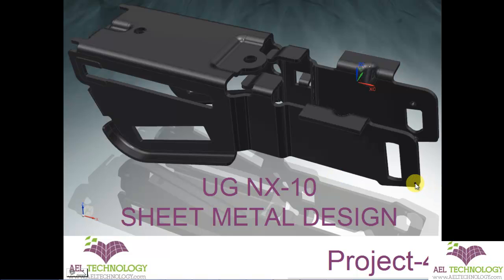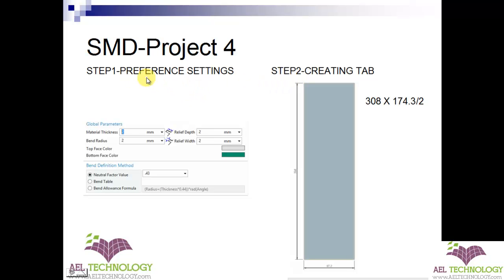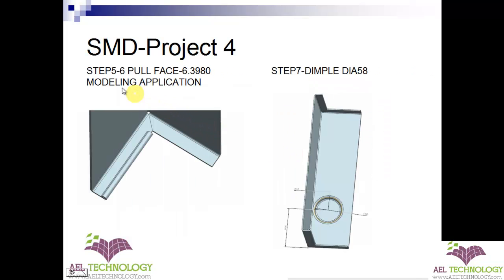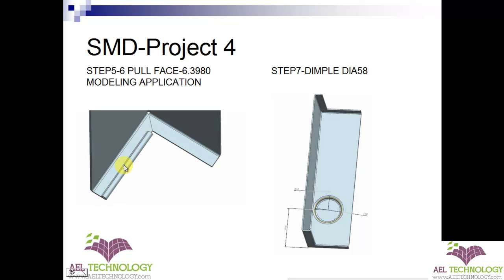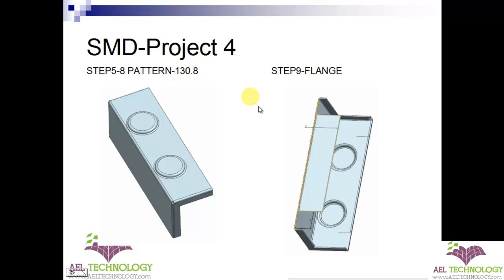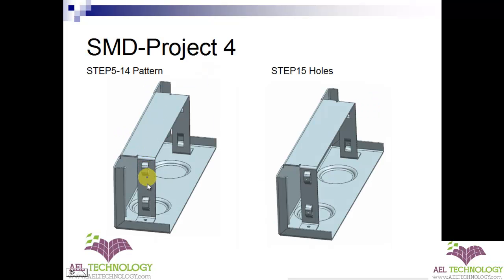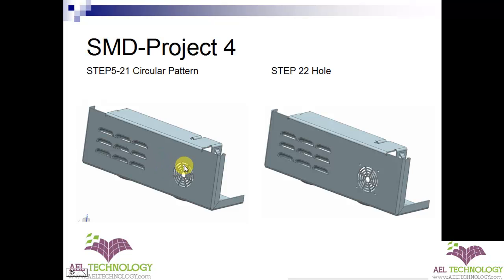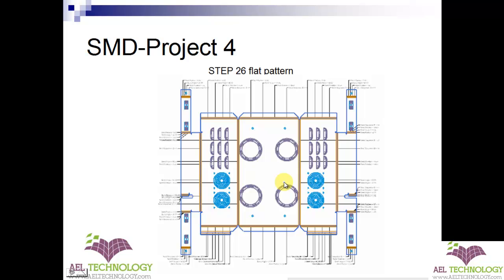Sheet Metal Design Using Unigraphics NX 10.0 - Advanced Training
A Step-by-Step Course to lay a Solid Foundation for Understanding the Advanced Sheet Metal Design Tools! A Must Have Course for Mechanical Design Engineers!

Sheet metal design is a very tricky subject even for seasoned mechanical design engineers. Therefore a real need was felt to launch a course just for sheet metal design engineers.

The course has been developed keeping in mind the practical industrial scenario & the challenges faced by mechanical designers in their day-to-day working.

In this course, you will learn:

The workflow of Sheet Metal Design.
Environment of Sheet Metal Design modules.
Very good understanding of Preference settings, tabs, flanges and corners.
A solid foundation will be laid tor better understand the advanced Sheet Metal Design tools.

Introduction
Overview
Prerequisites

Chapter-4
Base edge
Section
Different width option
Full width
At center
At end
From both ends
From end
Flange offset

Chapter-5
Creating jog
Creating bend
Creating bridge bend
Advanced flange

Chapter-6
Treatment
Open
Closed
Circular cutout
“U” cutout
“V” cutout
Rectangular cutout
Relief
Treatment
Circular cutout
“U” cutout
“V” cutout
Rectangular cutout
Creating three bend corner
Treatment
Open
Closed
Circular cutout
“U” cutout
“V” cutout
Break corner
Creating chamfer
Bend Taper

Chapter-7
Creating dimple
Creating louver
Creating drawn cutout
Creating beads
Creating punched feature
Creating gussets

Chapter-8
Creating feature
Normal cutout
Pattern feature

Chapter-9
Convert to sheet metal wizard
Edge rip
Cleanup utility

Chapter-10
Form
Unbend
Rebend

Chapter-11
Unform
Reform
Metaform

Chapter-12
Flat solid
Flat pattern

Project-1 (Simple)

Project-2(Simple)

Project-3(Semi complex)

Project-4(Semi complex)

Project-5(Complex)

Project-6(Complex)

Chapter-13(Additional topic)

How to detail a sheet metal component?

COMMON FAQS RELATED TO THIS PRODUCTS

Q-1 What is the outcome result that the student will get after completing the whole course?

Student would have explored all the avenues in sheet metal module and gained high level of competency. Our tutorials are designed in such a way that it is virtually on the job training in a typical design office environment.

Q-2 Why is this outcome important for the student?

After completing the tutorial and exercises student will be able to design a sheet metal product however complex it might be. And he will be more equipped than a beginner in field of Sheet metal part designing.

Q-3 What will happen professionally if the student does not get this outcome from anywhere?

In today’s world it is always better to be well equipped and if you develop a skill set which is superior to others you will always have an edge over your peers to grow.

Q-4 What Financial benefits will the student get if he gets the outcome/result as mentioned in answer to Q-1?

Financial benefits is a function of the skill set a person possess, therefore this tutorial will help you to widen your skill set.Imagine a scenario where you are beginner and you already know so much about the industry.

Q-5 What do the competing courses lack?

Competing courses lacks in one or many reasons mentioned below

1) Bombarded with lots of functions in SMD with out supporting it with the theory.

2) After service support.

3) Different Case scenario

4) Simple to Complex exercise

Q-6 How is our courses superior & good value for money?

1) Covered all the functions in SMD

2) Students will gain good theoretical knowledge of sheet metal apart from the CAD tool

3) Explained various case scenarios

4) Tried different permutations and combinations of SMD tools to design a part

5) Exercises are real time parts in the industry